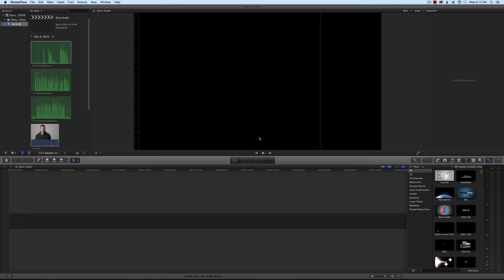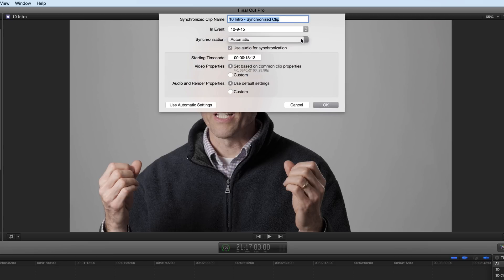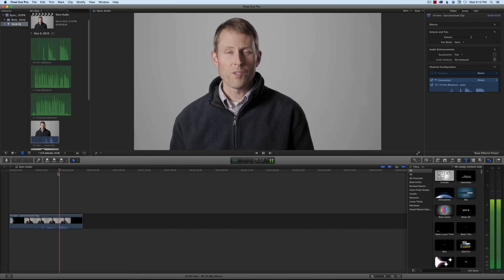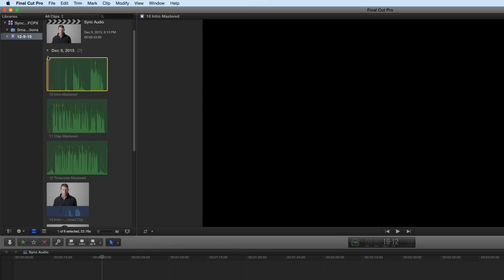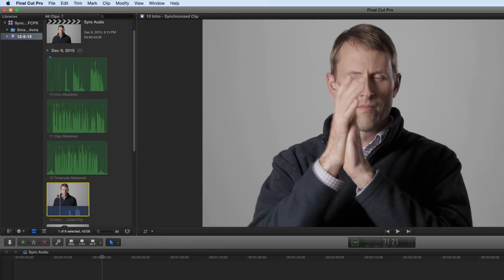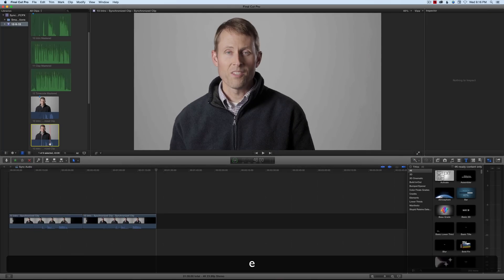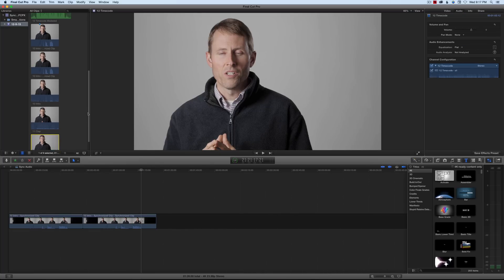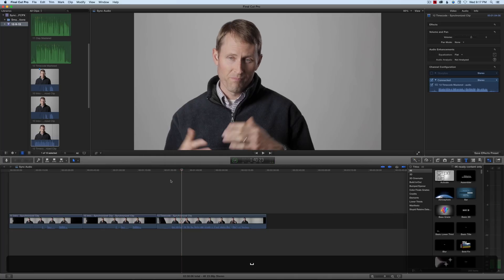Sync Audio to Video in FCPX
Sync Sound or Double System Sound is when you record your video with your camera and record your audio to a separate audio recorder. The question is, how to you put them together? In this episode we show you how to sync them together using three separate options in Final Cut Pro X. It’s easy no matter which way you do it!

Tascam DR-701D Audio Recorder (Testing this out for a future review!)

B&H Photo

Audio Technica AT4053b Microphone (This is the mic I used in the talking head clips)

Electrovoice RE20 Dynamic Microphone (This is the mic I used in the screencast clip)

B&H Photo

Focusrite Saffire Pro 24 Audio Interface (This is what I used to record the audio from my mic to my computer)

B&H Photo